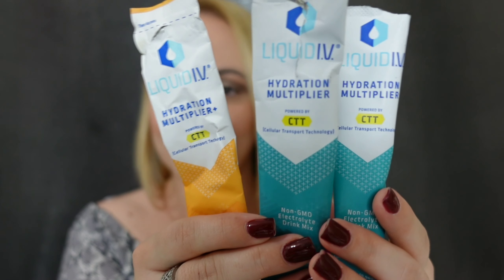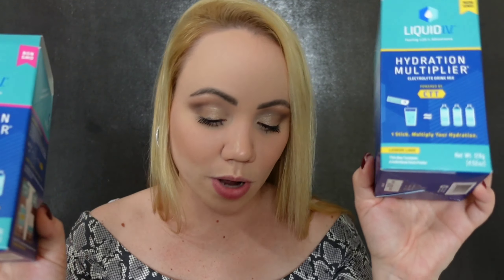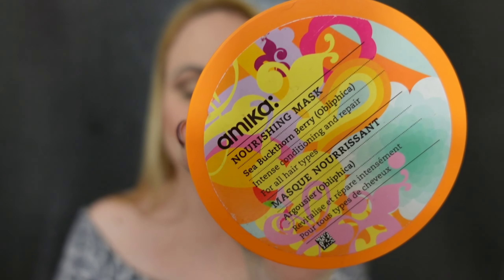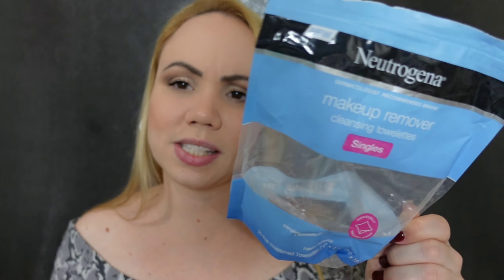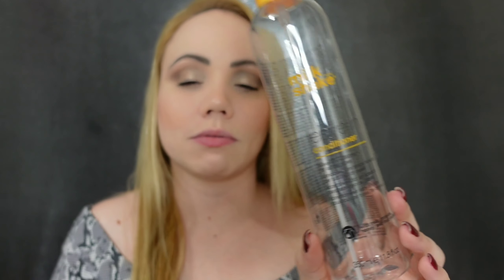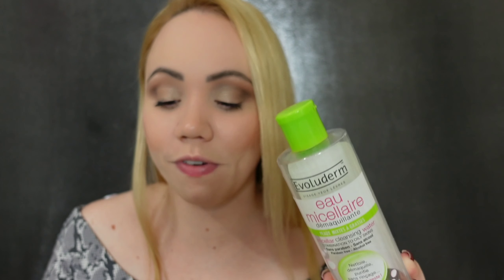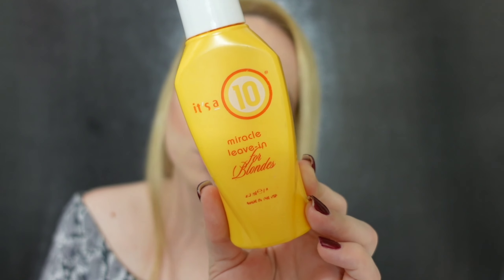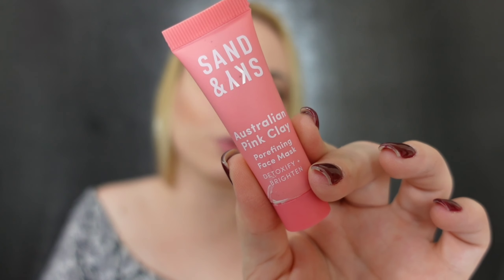I love these empties! Shower/ Haircare/ health/ skincare/ Body | Products I've used up 2020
Loving all my trash/empties this month. Will be repurchasing most of these products

Amika hair mask
Bravo Colon tea
Garnier face cleanser
Evoluderm cleansing water
Milkshake leave in conditioner
Feminine spray
Neutrogena Singles
Hollywood beauty Jojoba oil
Clairol High lift hair dye
Frederick Fekkai The one conditioner
Sensodyne toothpaste
@Liquid I.V.